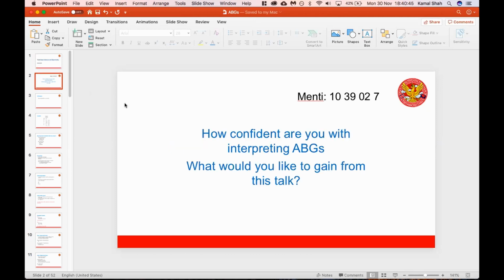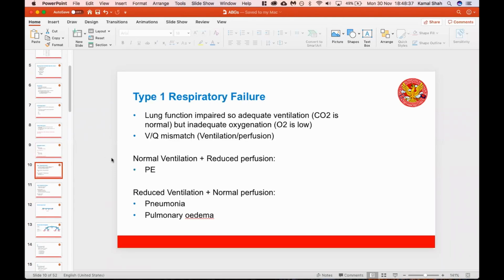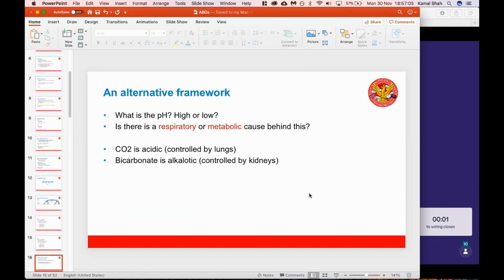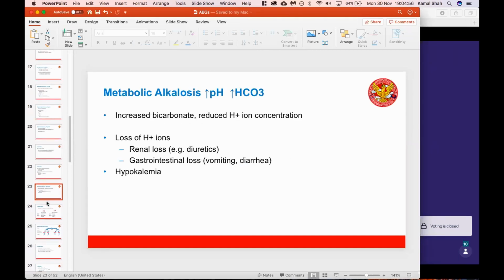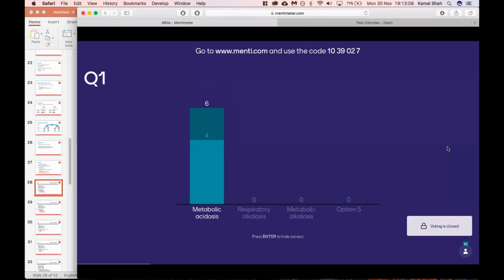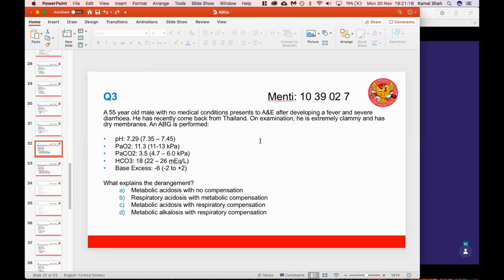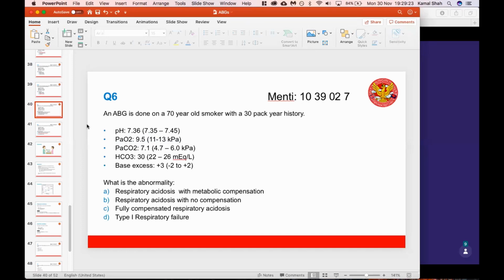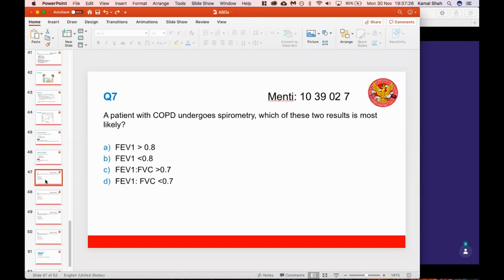Data Interpretation Crash Course 5 - ABGs, VBGs, & Spirometry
ICSM AMSA Academics Data Interpretation Crash Course - Blood gases and spirometry analysis.
Led by Kamal Shah.